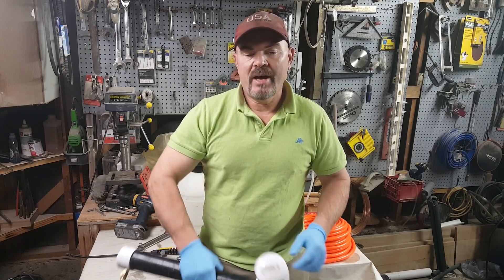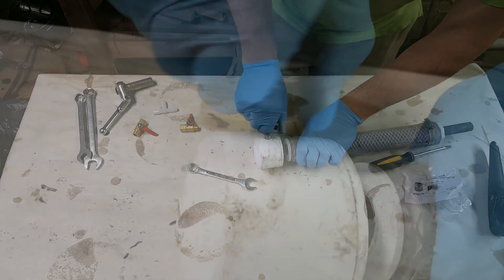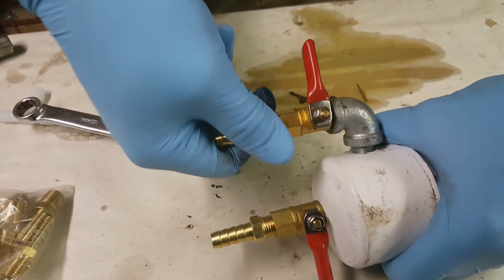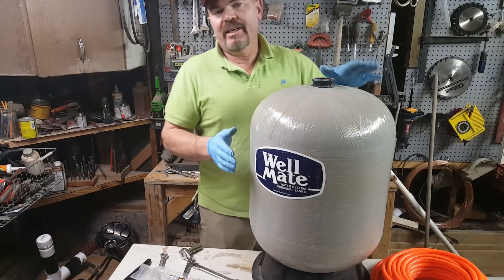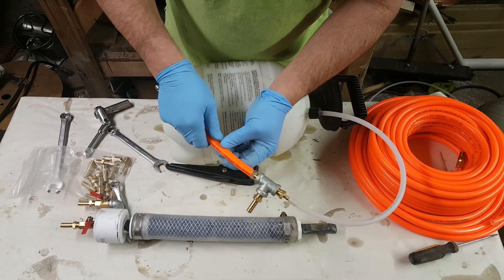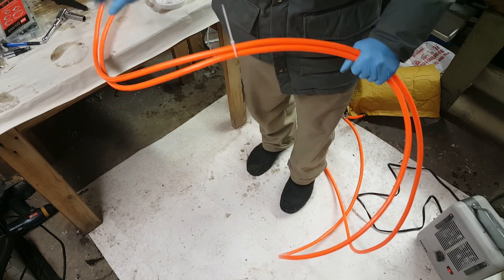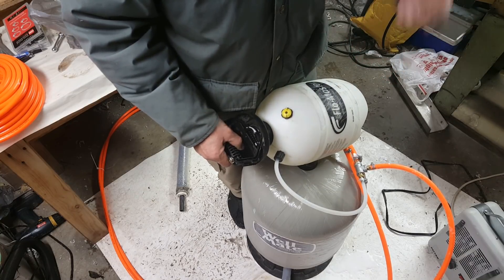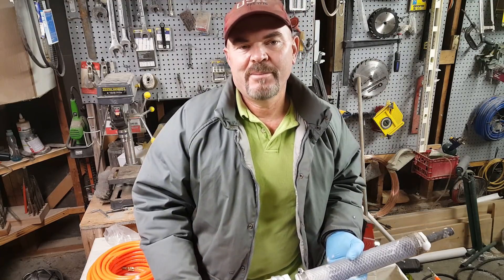Larger Tank for Air Crete Foam Mate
Darwin invented the Foam Mate which is a machine that creates a nice thick foam the consistency of shaving cream.  This foam can be added to concreate to make aircrete.   When mixed in the proper portions aircrete can make and be used for many different things.  Aircrete is fire proof, bug resistant, and great insulation. Darwin believes that aircrete is the building material of the future. You can find the plans to build a Foam Mate in our etsy store and we also sell a complete one.
Darwin is changing the size of the tank on his foam mate, to a larger one.  he is also adding longer hose.